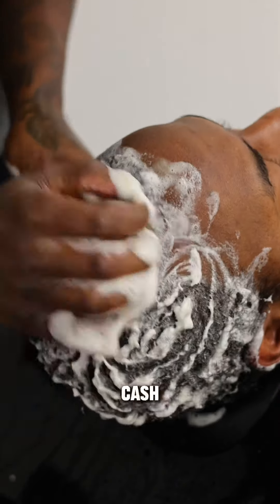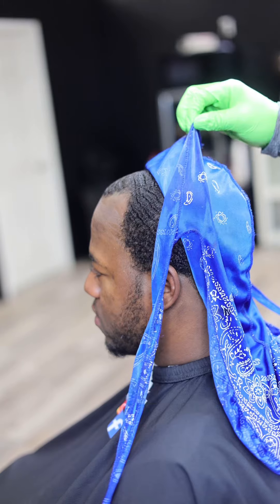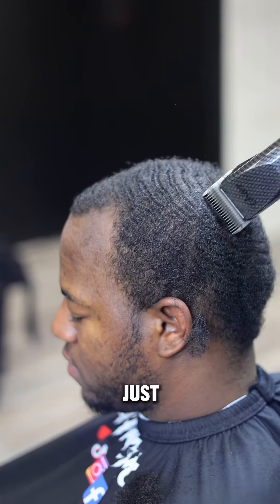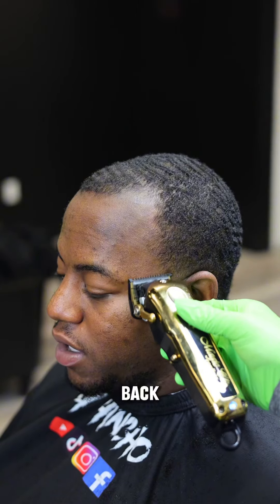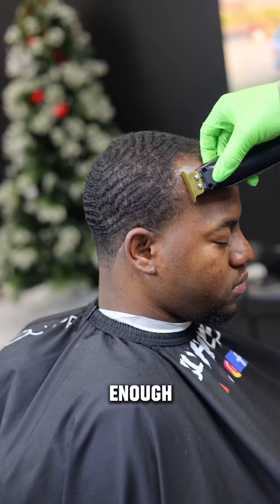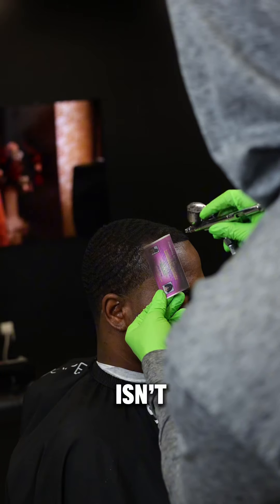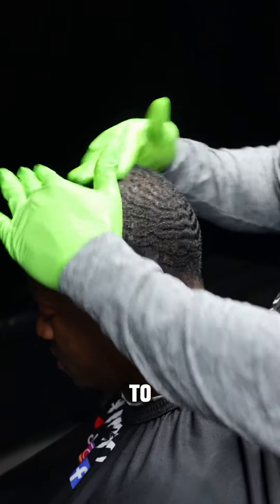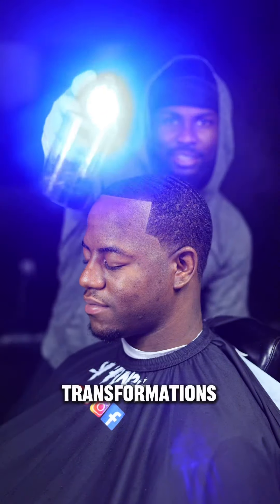HOW TO FIX A RECEDING HAIRLINE